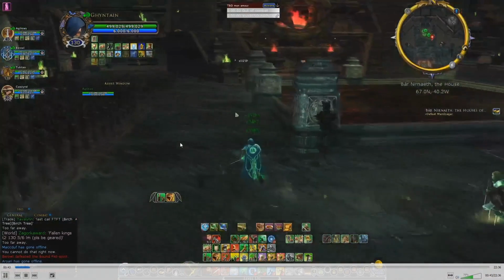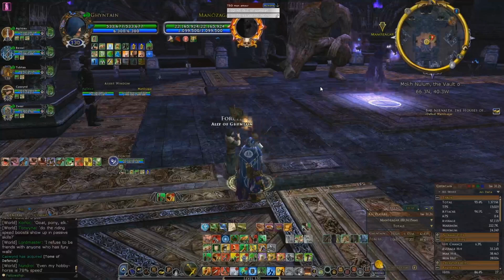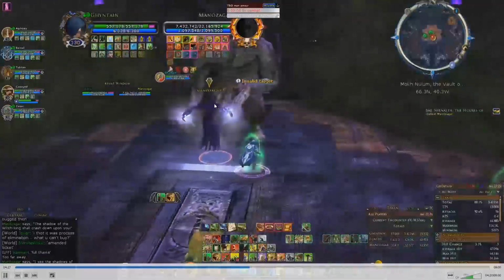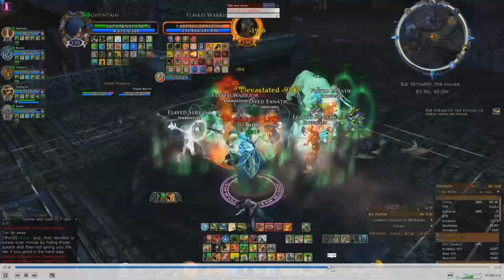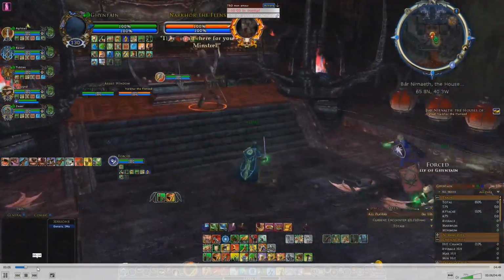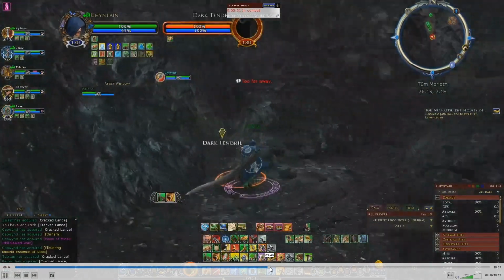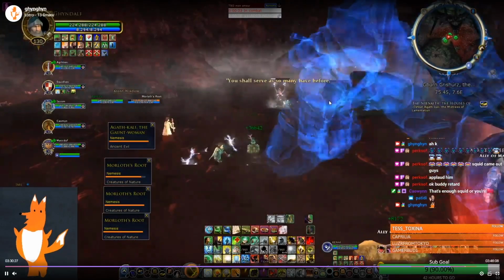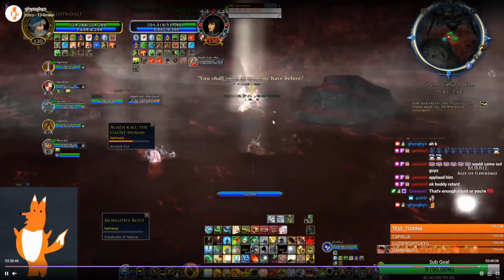Lotro: Bâr-Nírnaeth T3 Guide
An in-depth guide for Bâr Nírnaeth, The Houses of Lamentation T3. Hope it helps!
When my channel reaches 2500 subs I will do a giveaway.